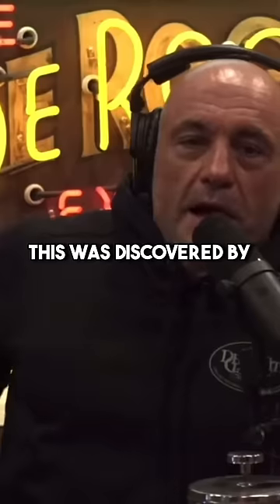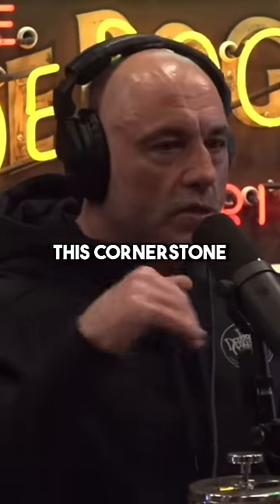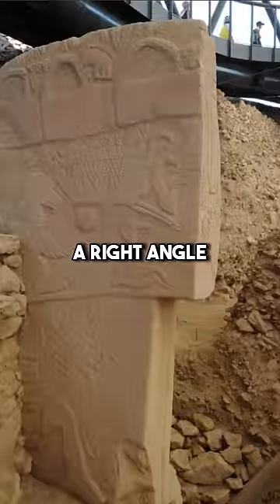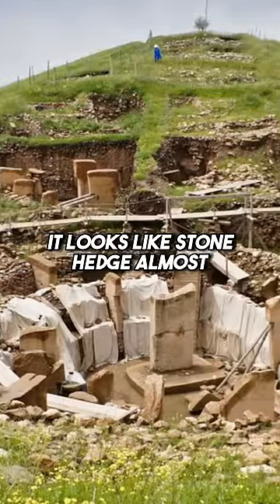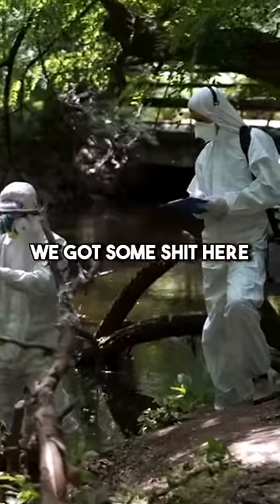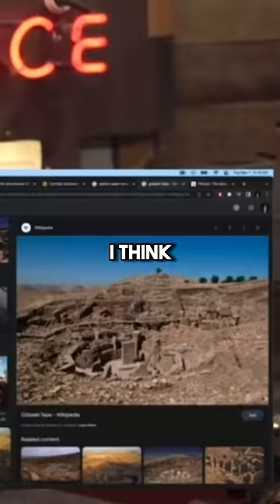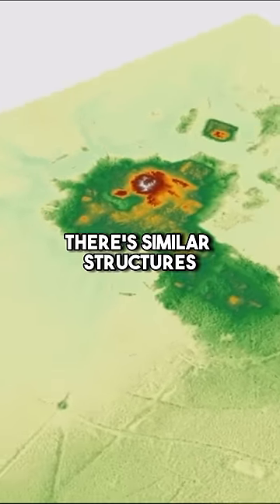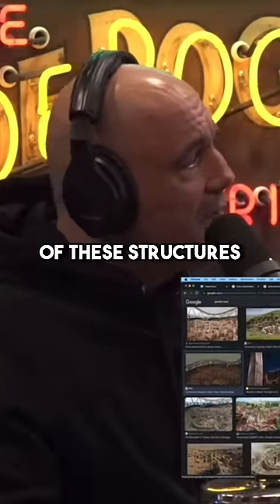How the oldest structure of a lost civilization was discovered - Joe Rogan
Joe Rogan talks about how Göbekli Tepe was discovered in Turkey by a goat herder randomly. It is a very old structure that contains fascinating imagery from a lost civilization on pillar 43. It sets back the date for an advanced civilization thousands of years, despite what mainstream archeologists believe. Goebekli Tepe also contains images that relate to the bringers of civilization that are said to have carried on knowledge after a cataclysmic event. Rogan describes how they used LiDar technology to find out that the megalithic structure is actually way bigger than what is already dig up.